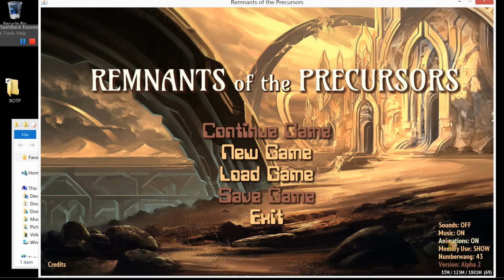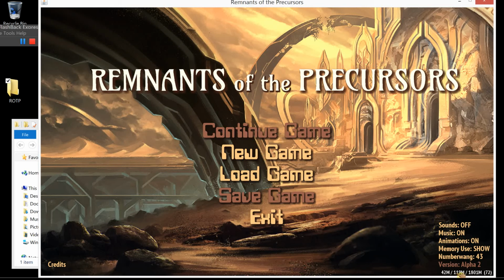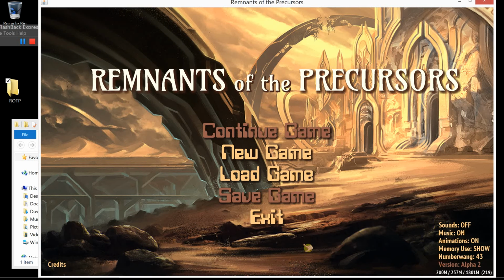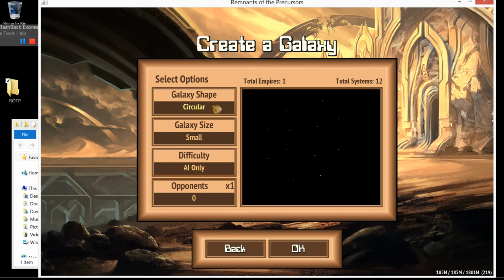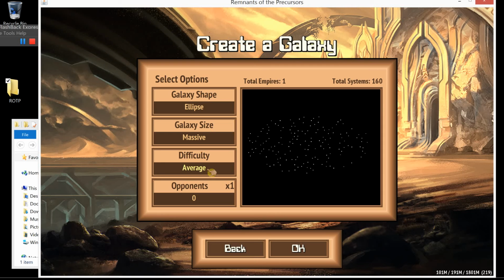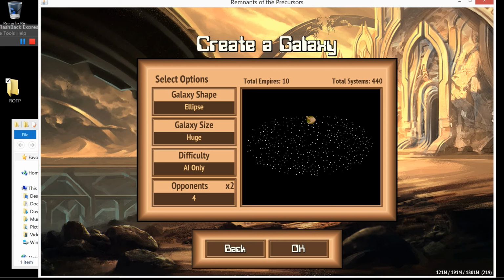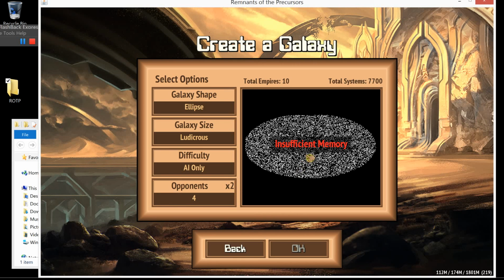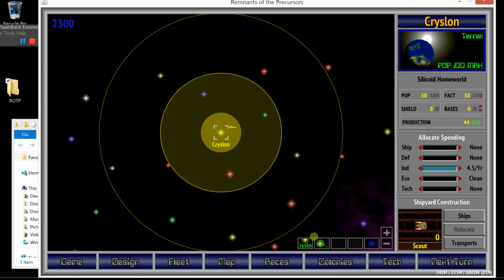ROTP Alpha 5/31 - Setup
How to use the Setup screens to start a new game